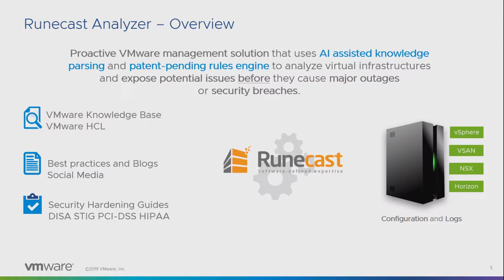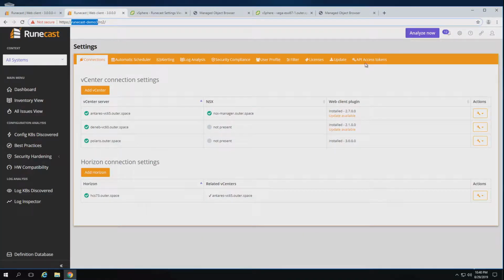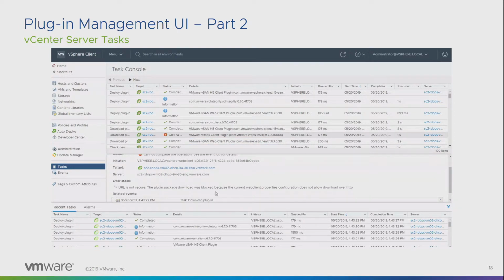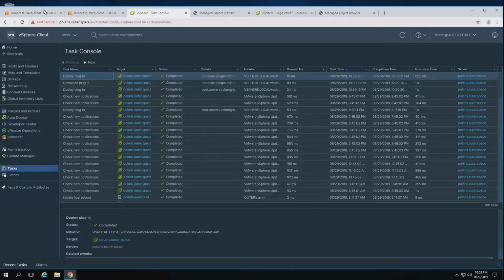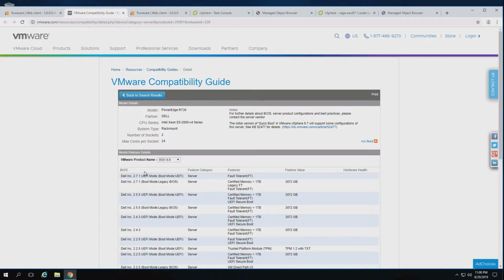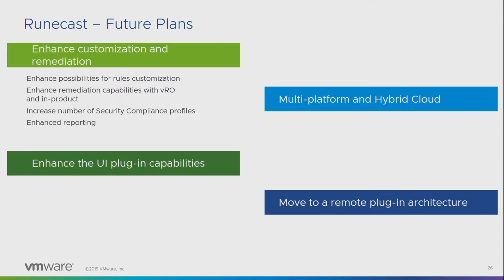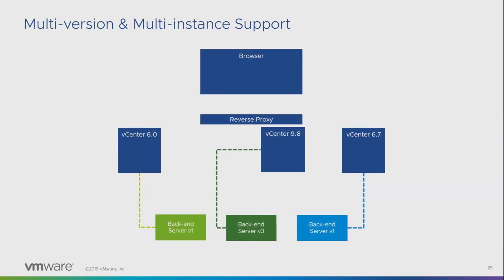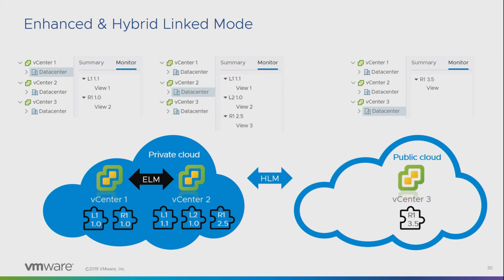VMware and Runecast: Next-Gen Troubleshooting Through the vSphere Client UI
Stop digging through logs—there are better ways. VMware and Runecast unlock the power of the ecosystem to deliver a troubleshooting experience integrated directly inside the VMware vSphere HTML Client. See a demo of the current vSphere Client and Runecast Analyzer plug-in capabilities for analyzing infrastructure status, proactive troubleshooting, reporting, and more.

SPEAKERS:
Vladimir Velikov, Senior Engineer, VMware
Stan Markov, CEO, Runecast Solutions Ltd.